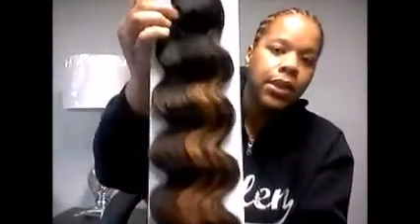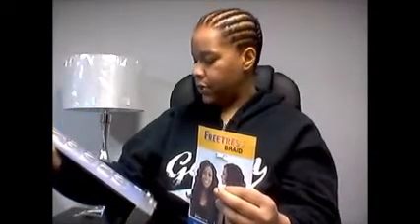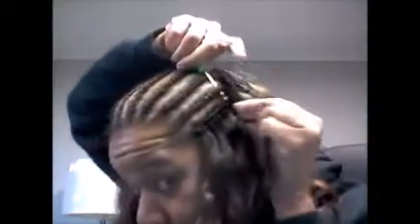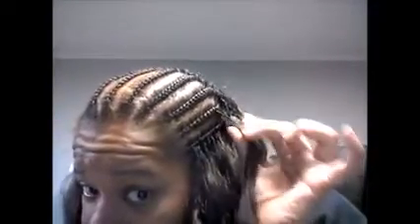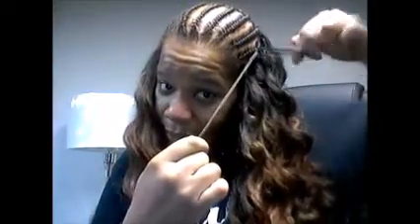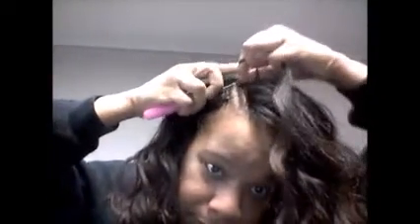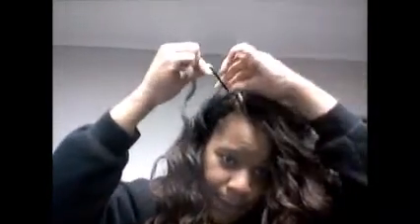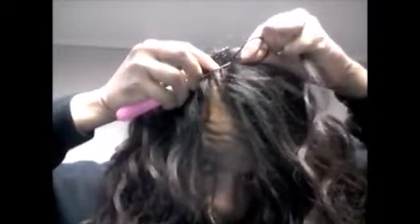Freetress Niagra. Color OP430 Crochet braids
I started with 14 braids in the front going straight back. and a beehive in the back.  I used 4 full packs of hair, and took the color number 30 out of 2 other packs.
Hair bought from samsbeaty.com.  $3.99 a pack